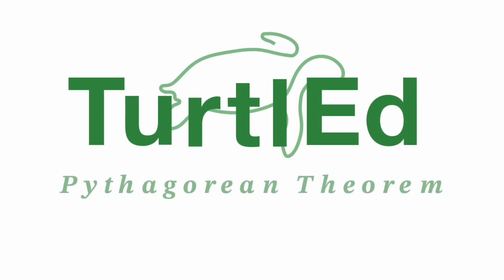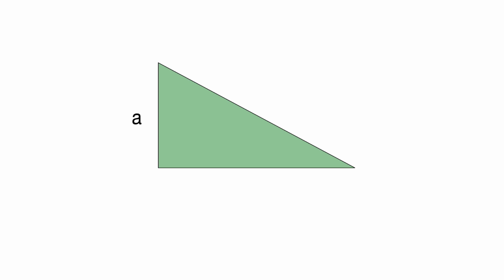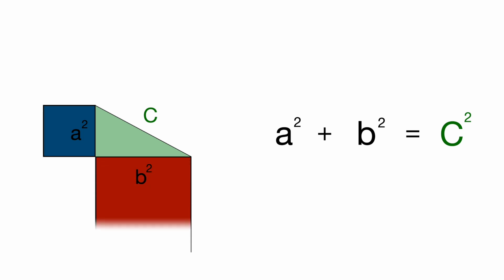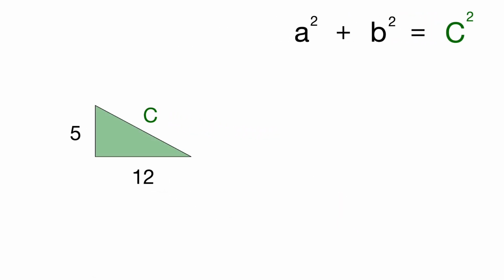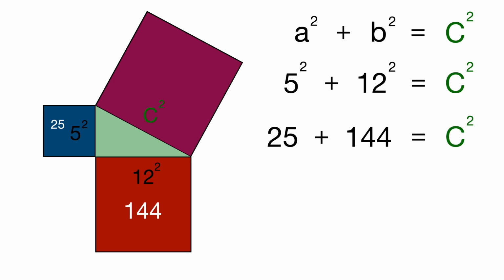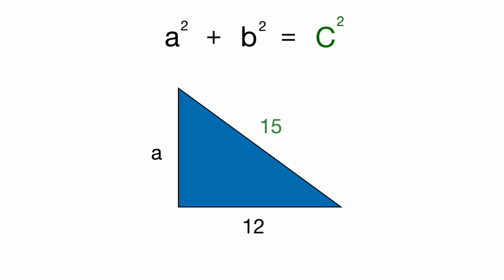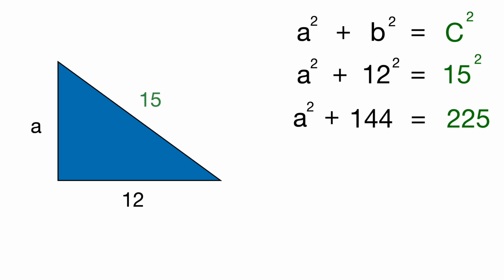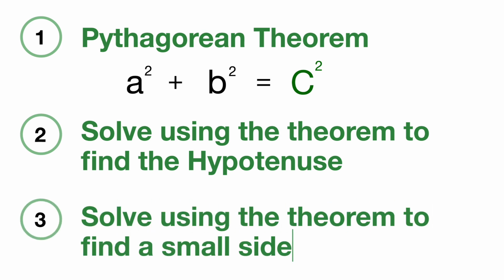Pythagorean Theorem | Math Tips From TurtlEd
Welcome to our adventure into the world of the Pythagorean Theorem – it's going to be a blast! 🚀 In this video, we're going to break down everything you need to know about this cool math concept, from its origins to how to tackle those math problems you may encounter on your next math test.

Ever wondered why right triangles are so special? Well, wonder no more! We'll show you how the Pythagorean Theorem makes sense of those right angles, connecting the lengths of their sides in a super neat way. Get ready to have your mind blown! 💥

Pythagorean Theorem Examples: Visual Explanation
Ever get confused by all those numbers and letters in math problems? We totally get it! That's why we're going to explain the Pythagorean Theorem visually, using easy-to-understand diagrams and animations. You'll see exactly how the theorem works in action, making it way easier to understand and remember. Prepare to be amazed as math comes to life right before your eyes! 🎨✨

Using the Pythagorean Theorem Formula
Okay, so you've heard of the Pythagorean Theorem, but how do you actually use it? Don't worry, we've got you covered! We'll walk you through the formula step by step, so you'll be a pro in no time. Get ready to impress your friends with your math skills! 👍

So, if you're ready to unlock the secrets of triangles and become a math wizard, hit play and let's get started! Don't forget to grab your pencil and paper – you'll want to jot down some notes along the way.

📚 Standards alignment — this lesson supports 8th grade geometry skills nationwide, including:
- Common Core: 8.G.B.6, 8.G.B.7
- Texas TEKS: 8.6C, 8.7C — helpful for STAAR math review
- Florida B.E.S.T.: MA.8.GR.1.1 — helpful for FAST math review

Whether you're a student reviewing for a test, a teacher looking for a lesson to share, or a parent helping with homework, this video breaks the Pythagorean Theorem down into clear, simple steps.